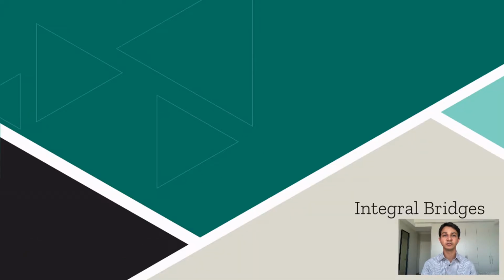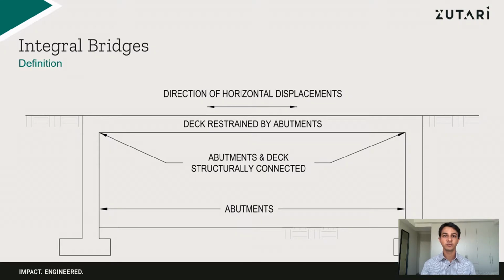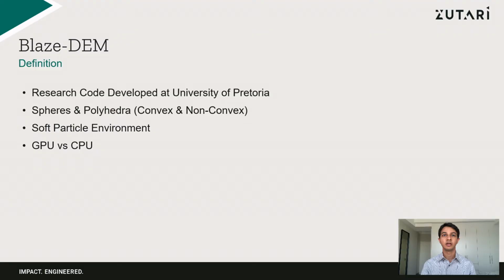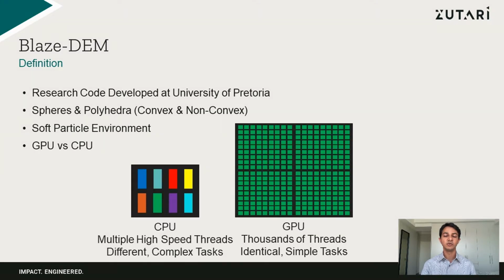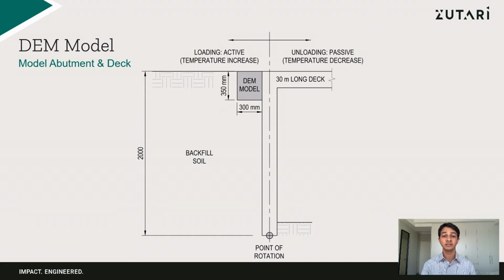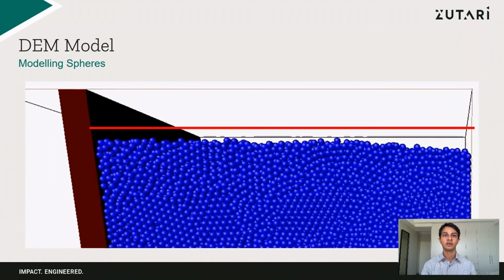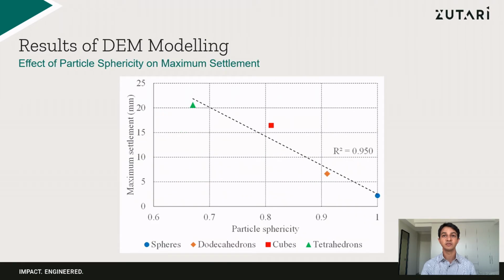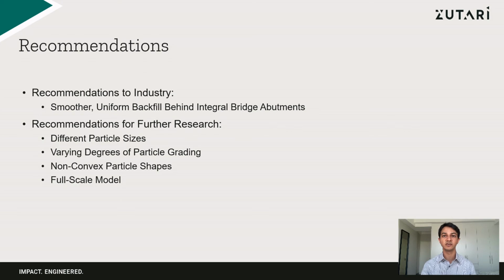Sachin Ravjee 7iYGEC2022 Discrete Element Modelling of Backfill Settlement Behind Integral Bridge